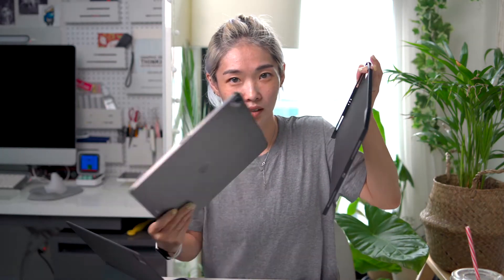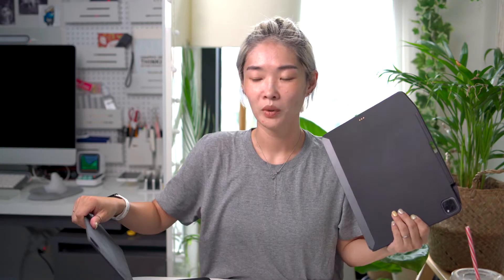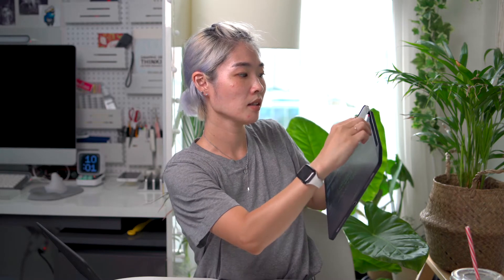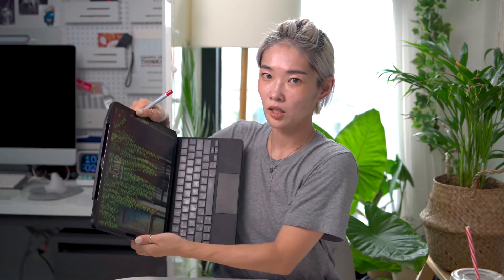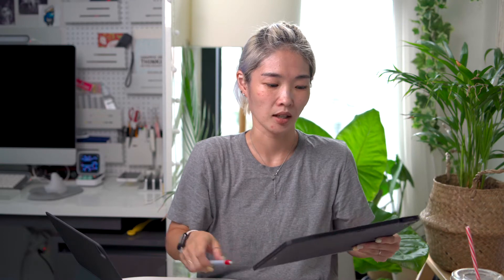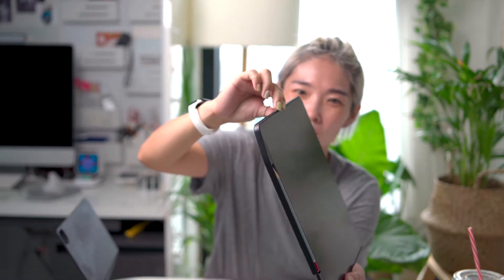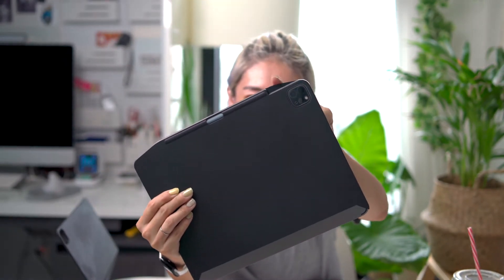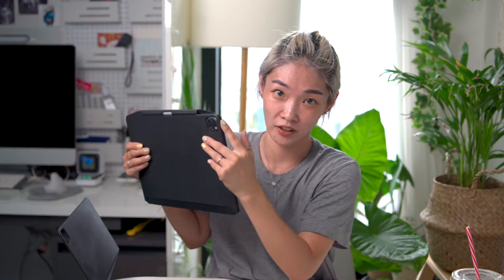Cover Buddy Case/Cover for your iPad 내돈내산 아이패드 커버 + 매직키보드 호환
This little cover case can be attached to your iPad's Magic Keyboard!

원어민영어, 영어단어, 영어표현, 영어, 영어공부, 스피킹, 영어회화